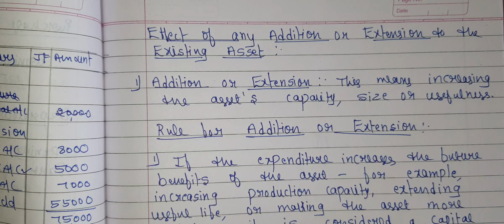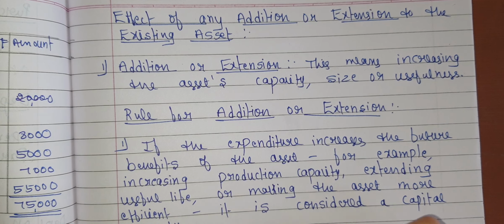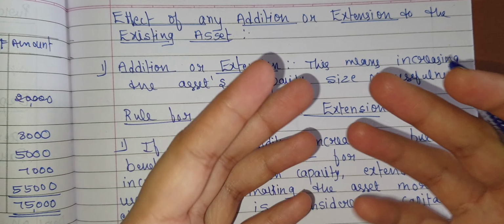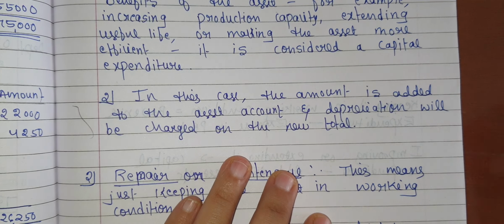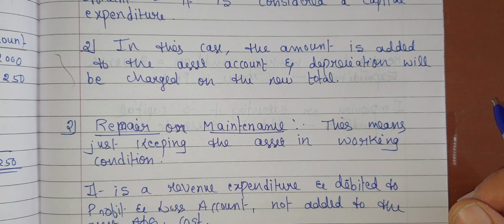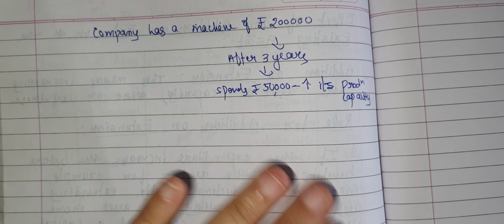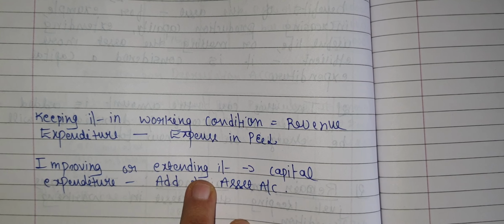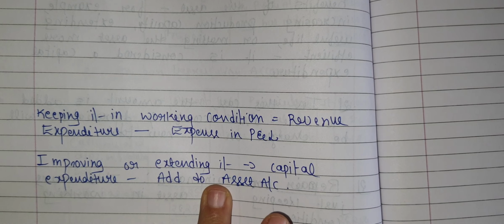Accounting Concepts - Effect of any Addition or Extension to the Existing Asset | Class 11 Accounts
Hello everyone. In this class I explained about Effect of any addition or extension to the existing asset.